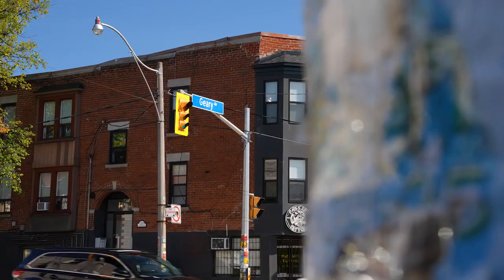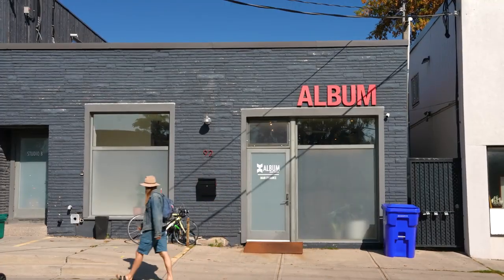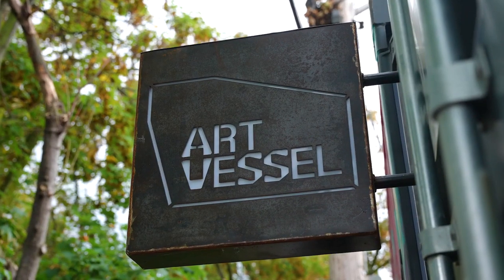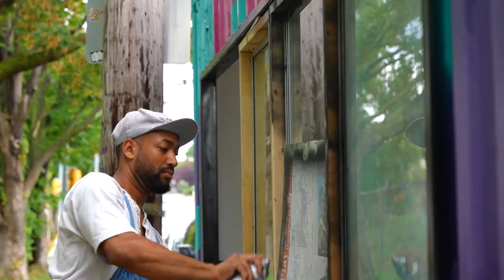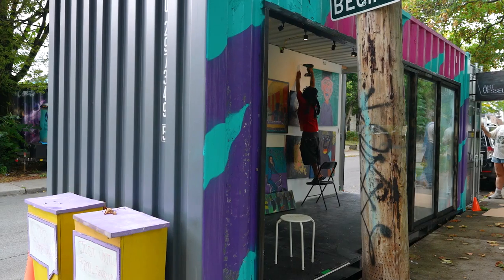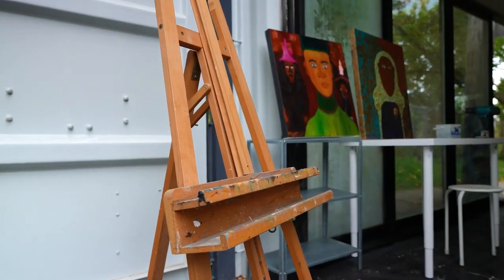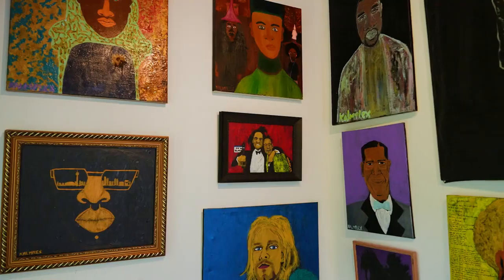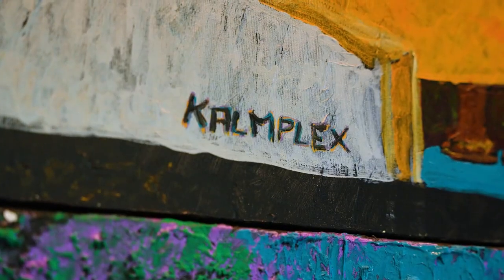Art Vessel Projects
Introducing Uma Nota's latest project: Art Vessel Projects, a shipping container turned art studio on Geary Avenue.

Thanks to our funders the City of Toronto Main Street Innovation Fund